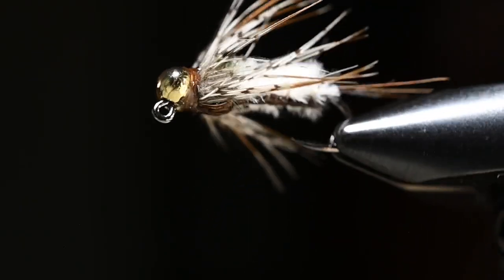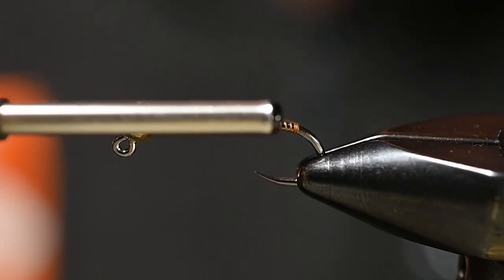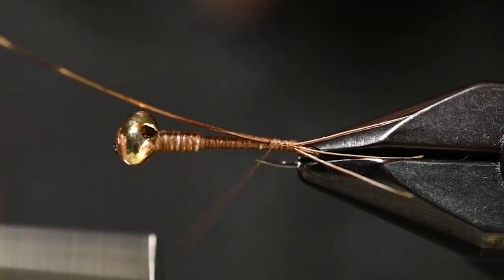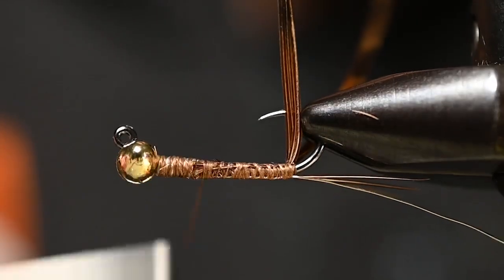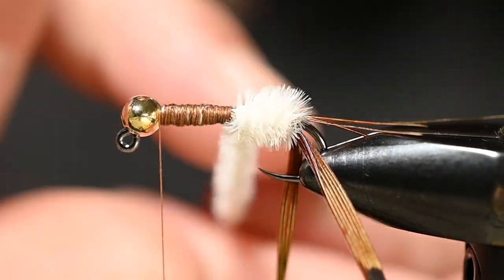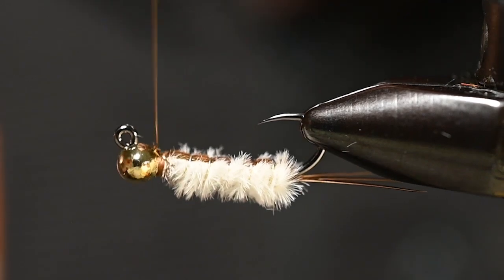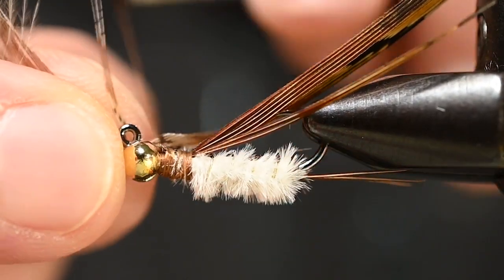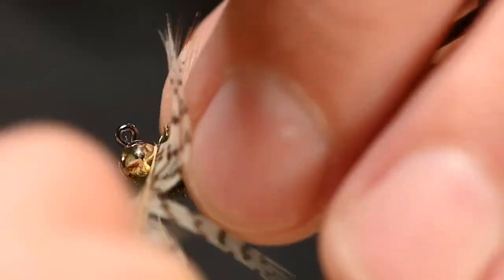Swimmer Mayfly- Fly Tying Tutorial - Mayfly Fly Pattern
Learn how to tie the Swimmer Mayfly fly pattern, an extremely important staple in the trout's diet. Tied jig style for less snags and using ostrich for breathing filaments has proven highly effective on even the pickiest fish. Tie some today and hit the water.

Material List:
Hook: Firehole 523 size#10
Bead: Spawn Football Bead Gold 6.0mm
Weighted Wire: Non Lead .020
Thread: UniThread Camel 6/0
Tails: Nature's Spirit Pheasant Center Tail Fibers
Abdomen: Hareline Ostrich Herls White
Abdomen Topper: Pheasant Center Tail Fibers
Rib: Ultra Wire Brassie Gold
Thorax: Hareline Peacock Eyed Stick Herls
Wing Case: Pheasant Center Tail Fibers
Collar: Hungarian Partridge Feather
Cement: Loon Clear Fly Finish Thin